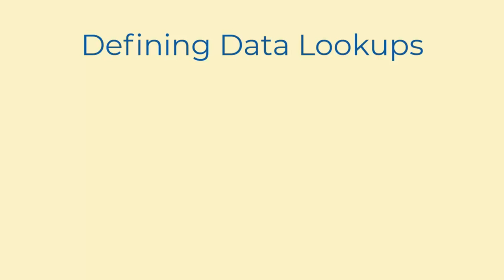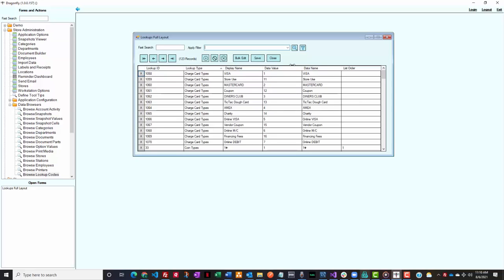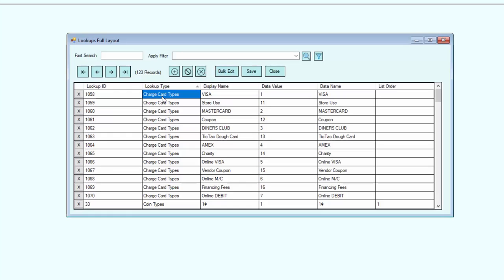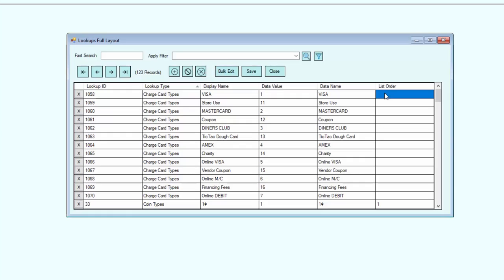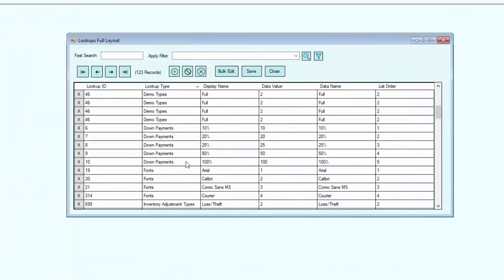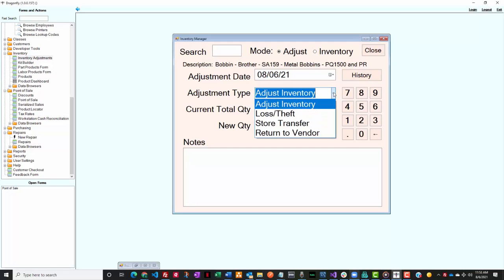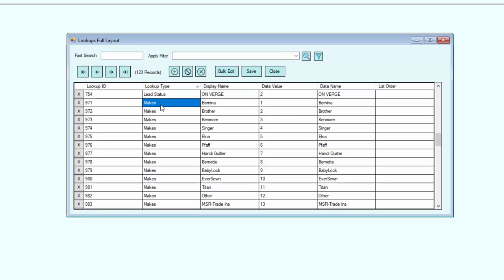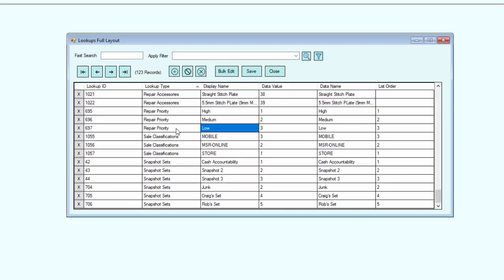Defining Data Lookups